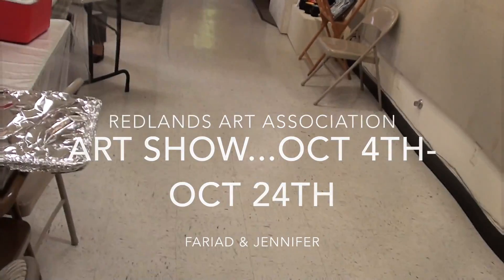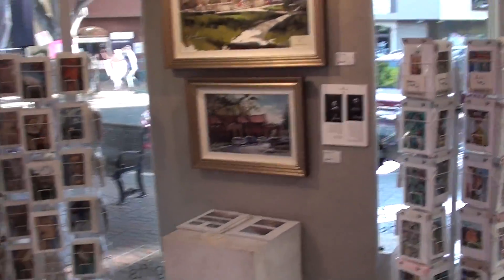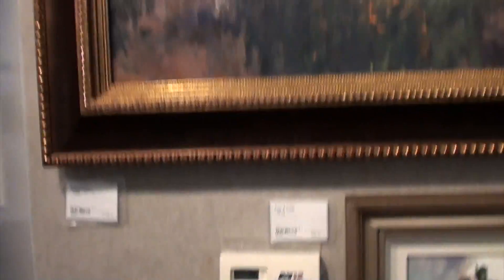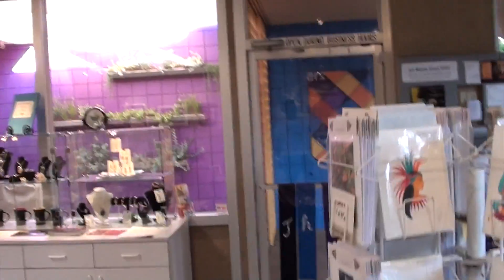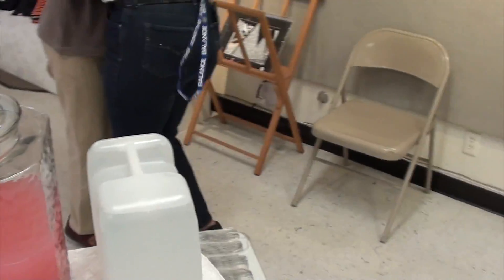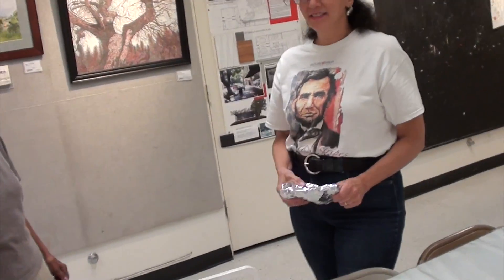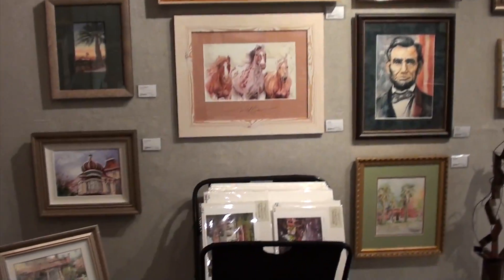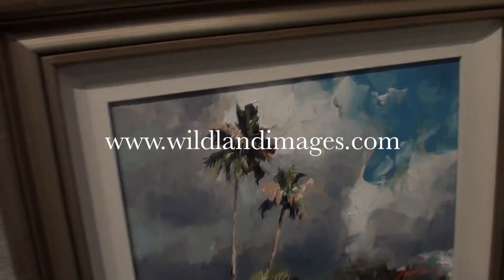Art Show @ RAA